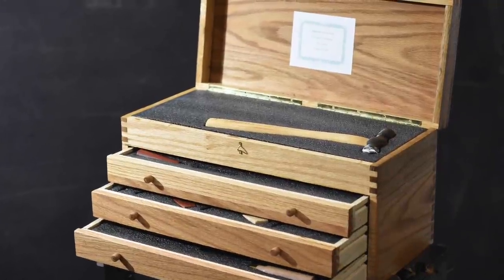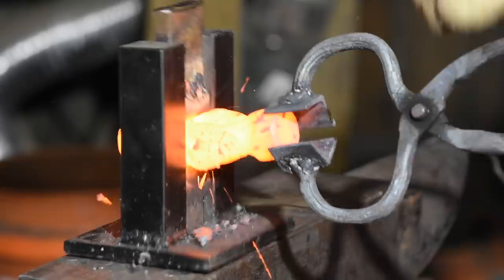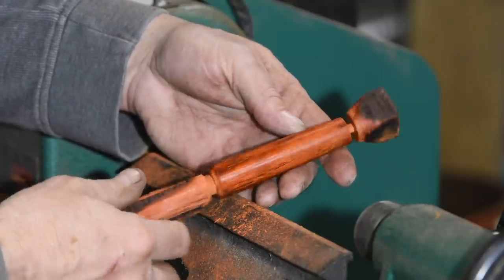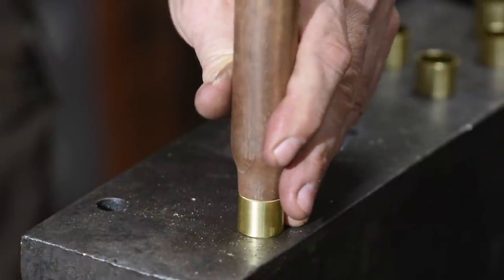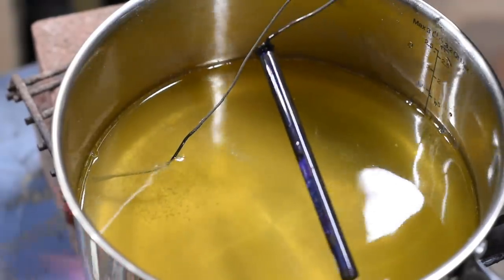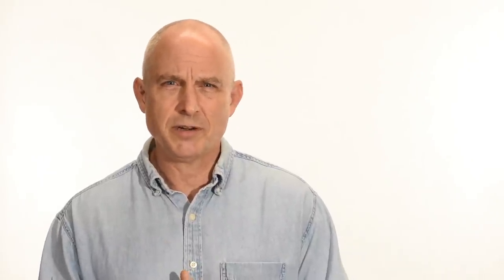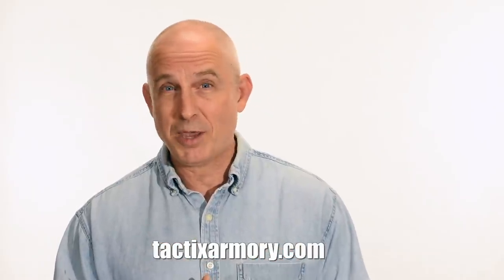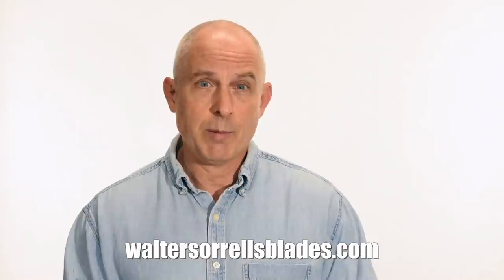A Box of Tools for My Son - The "Jake's Tool Box" Project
Bladesmith Walter Sorrells made a handcrafted tool box and a variety of heirloom tools for his son on his 21st birthday.  This video gives an overview of the project.  Other videos showing tool builds for the series -- including wood chisels, screwdrivers, a hammer, hex wrenches and even a damascus steel craft knife -- can be found at: